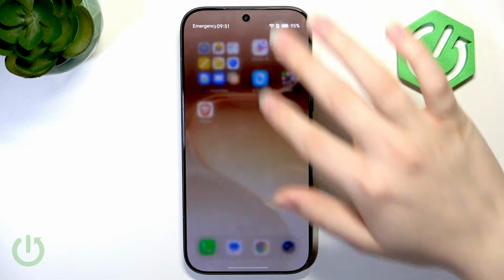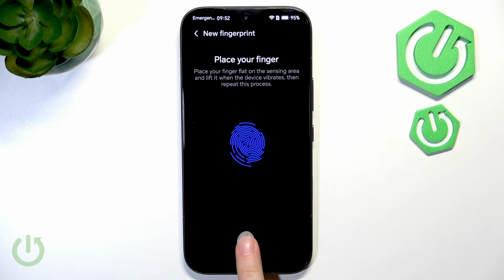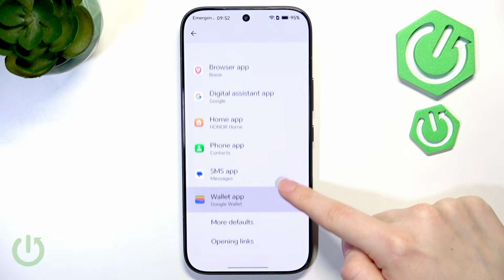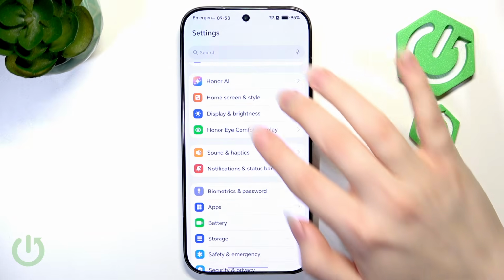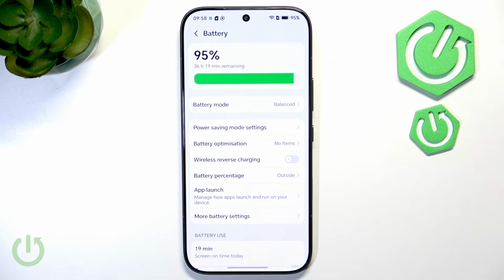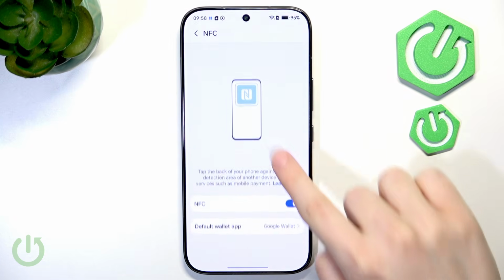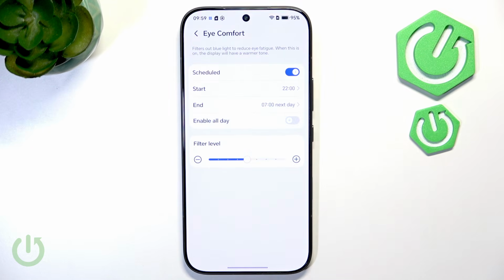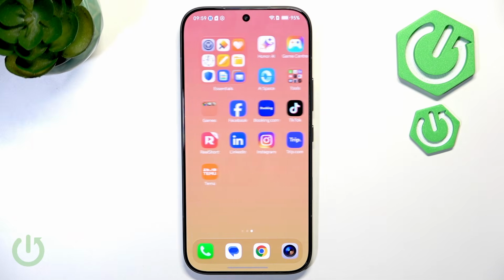HONOR 600 Pro – First 10 Things to Do After Setup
In this video I walk you through the first 10 things to do after setting up your new HONOR 600 Pro. You’ll learn how to remove pre-installed apps, set up face unlock and fingerprint, choose default apps, change the display refresh rate, optimize battery settings, sync your Google account, enable NFC payments with Google Wallet, turn on Eye Comfort (blue light filter) and customize your home screen. These quick steps will help make your HONOR 600 Pro secure, smooth and ready to use right away.

How to set up HONOR 600 Pro after first boot?
How to enable face unlock and add fingerprint on HONOR 600 Pro?
How to optimize battery and display settings on HONOR 600 Pro?

0:00 Intro
0:07 Remove pre-installed apps (uninstall bloatware)
0:27 Set up Face Unlock
0:41 Add fingerprint for secure unlocking
1:11 Set default apps (browser, SMS, home app)
1:23 Change display refresh rate (dynamic vs high)
1:45 Optimize battery and background app use
2:06 Sync Google account and account settings
2:21 Set up NFC payments / Google Wallet
2:33 Enable Eye Comfort and schedule
3:04 Customize home screen and final settings
3:16 Outro and final tips